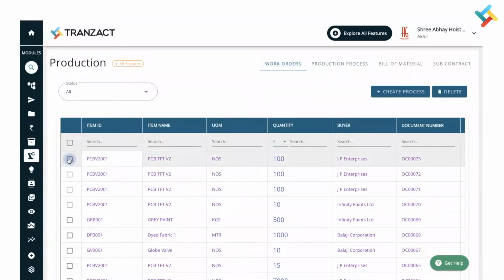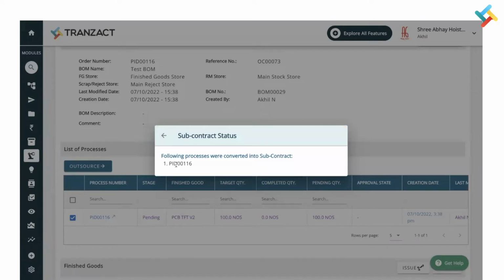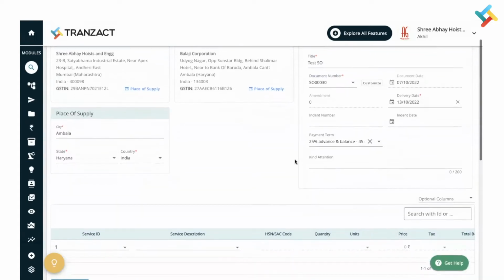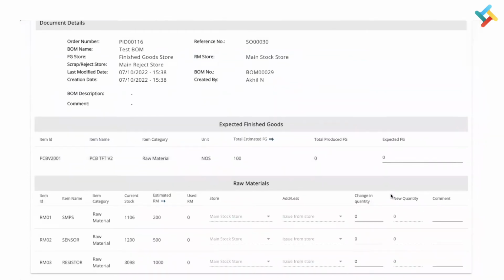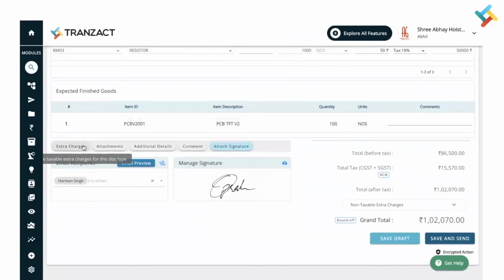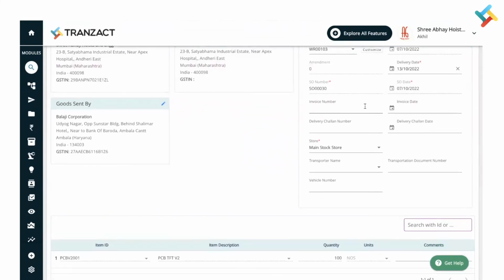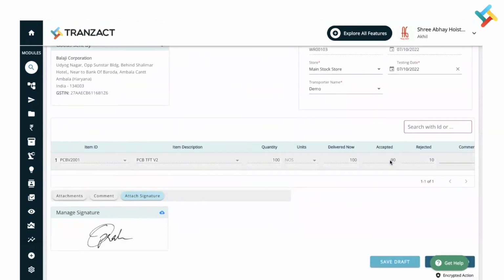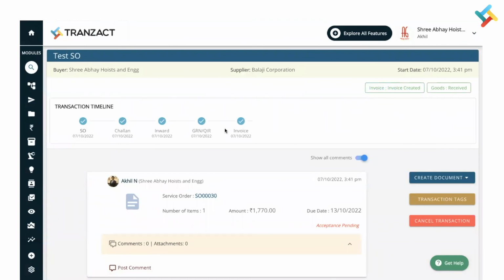How to manage your Sub Contracting or Job work order on TranZact?